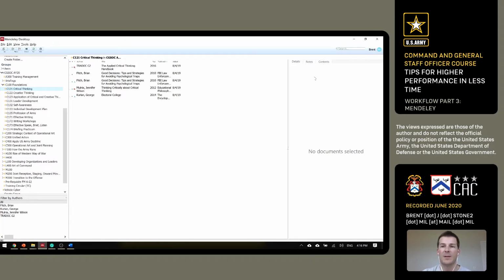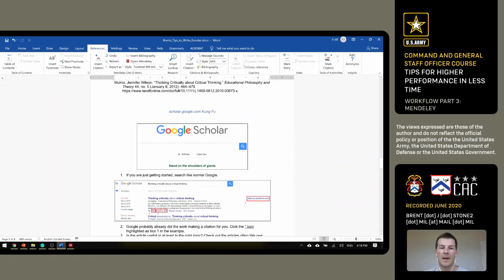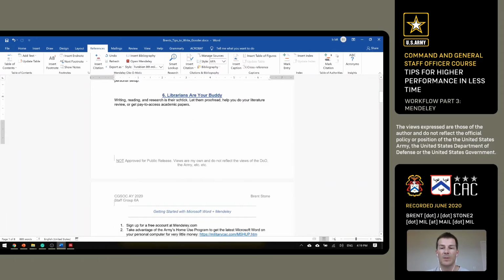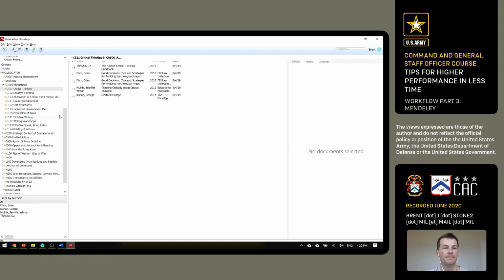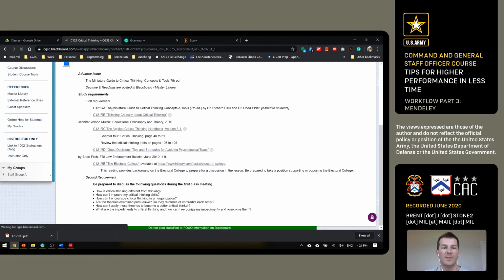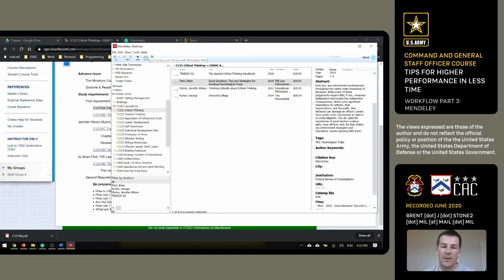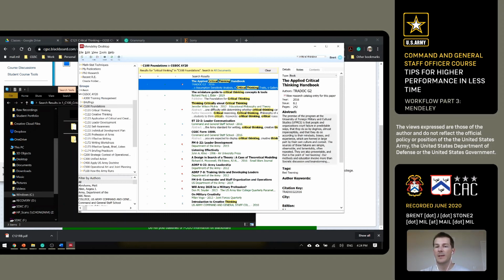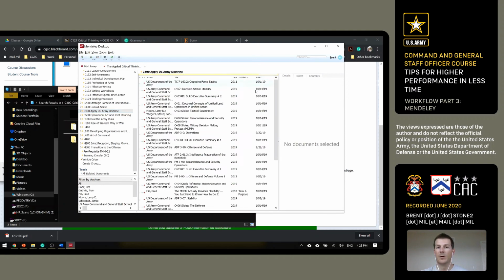Workflow - Mendeley: Tips for Higher Performance in Less Time at the U.S. Army CGSOC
A series on how to increase academic performance and complete assignments quickly at the U.S. Army's Command and General Staff Officer Course (CGSOC / CGSC / ILE).